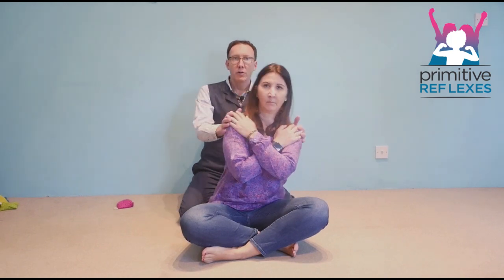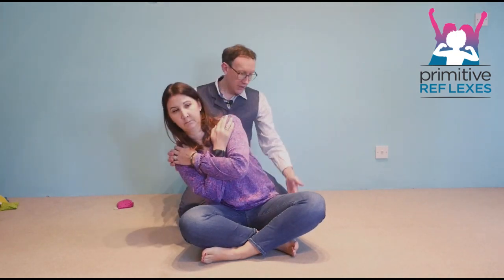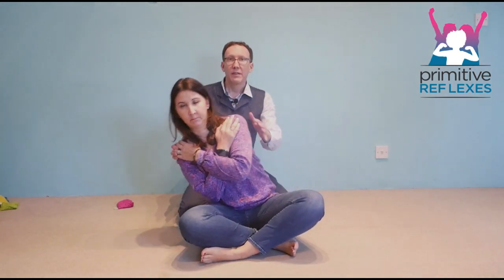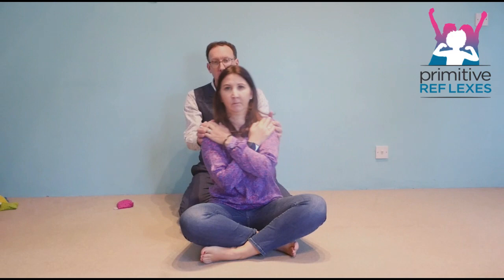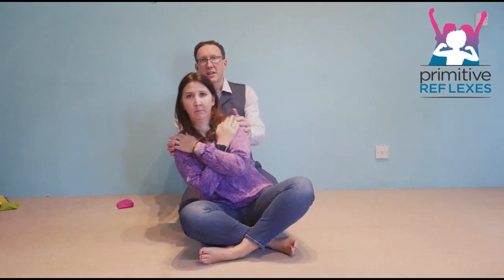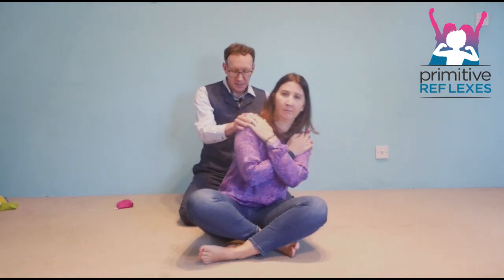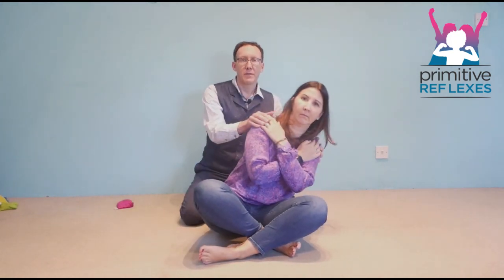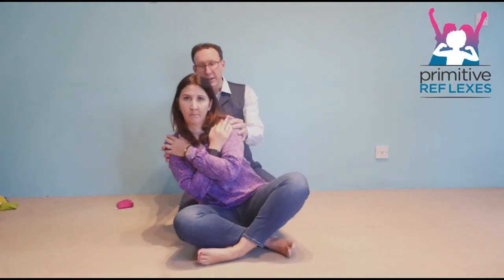Spinal Gallant Reflex Exercise Tier 1 Passive Rocking Doll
This Playlist demonstrates various possible ways to inhibit or integrate a Retained Spinal Gallant Primitive Reflex.
At the beginning of this Playlist you will find explanations about what the Spinal Gallant Primitive Reflex is, the problems it may cause when retained, regions of the brain that inhibit the reflex and what order and when to use the interventions demonstrated through this playlist.
We welcome suggestions regarding other exercises, interventions, or information you feel would assist the inhibition of the Spinal Gallant Reflex.